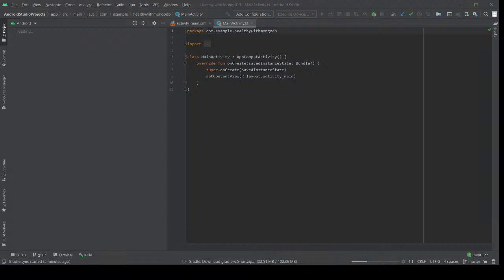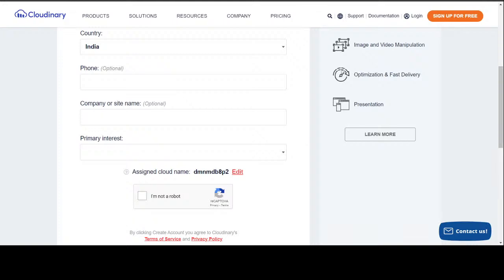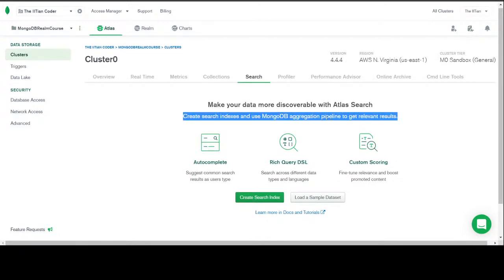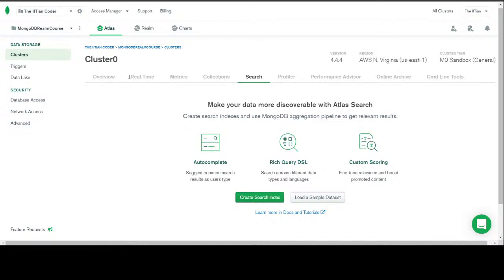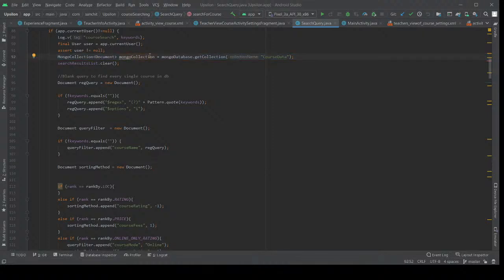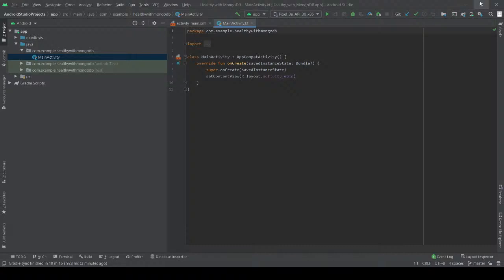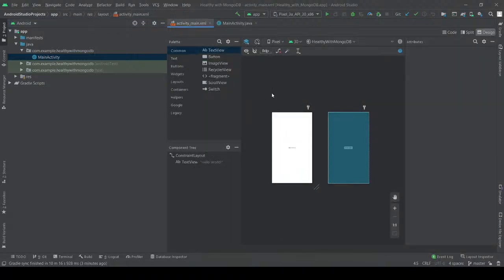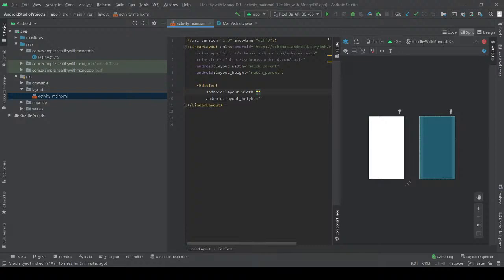Android Dev :- MongoDB Realm Course | Clear your doubts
I am a BTech. 2nd year undergrad student of CSE at IITM .
Do ask your queries and questions regarding anything to me